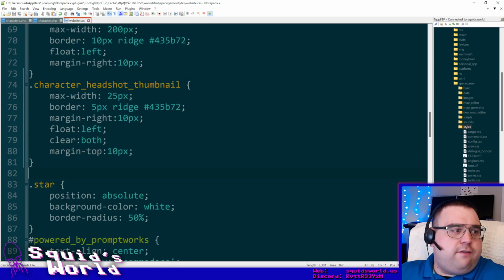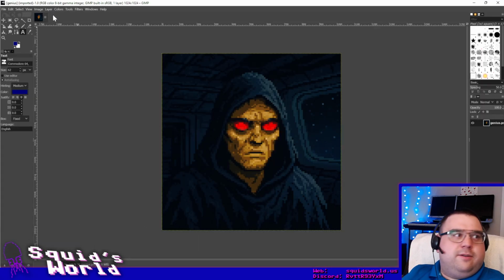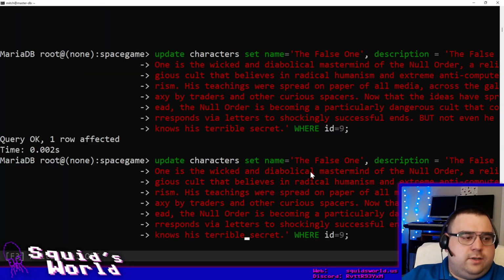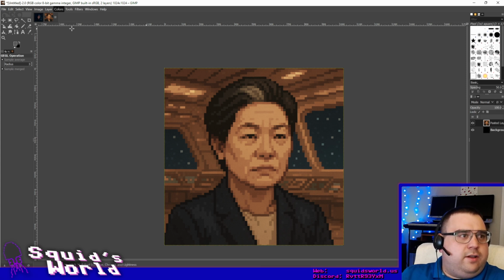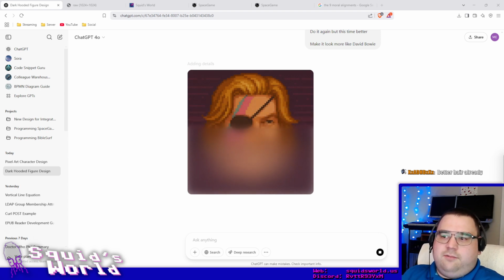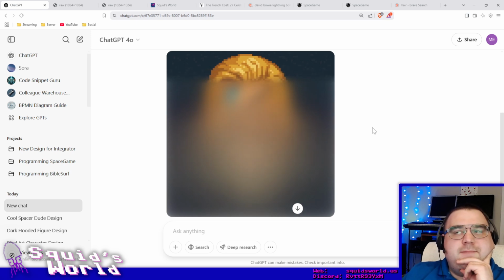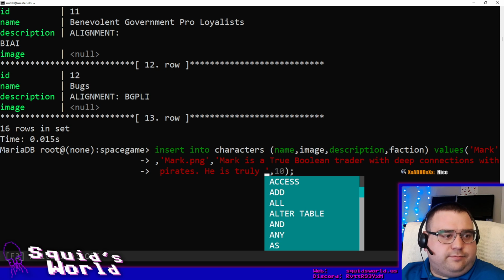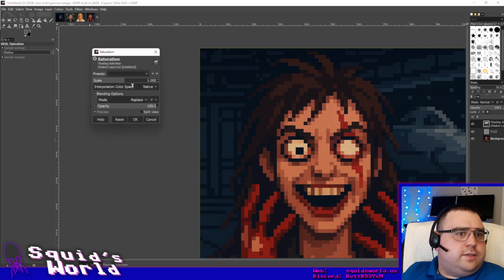Squid's World Episode 8 - Character and Story Development for SpaceGame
Character and Story Development for SpaceGame